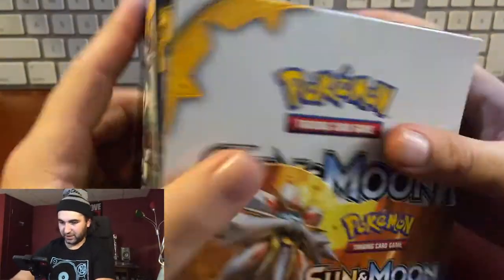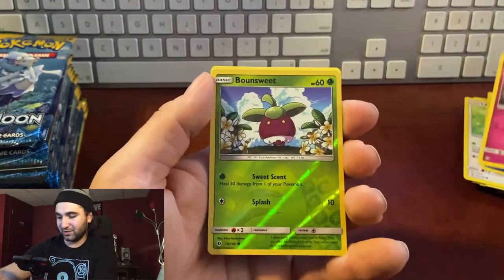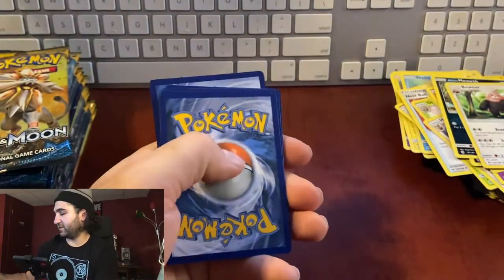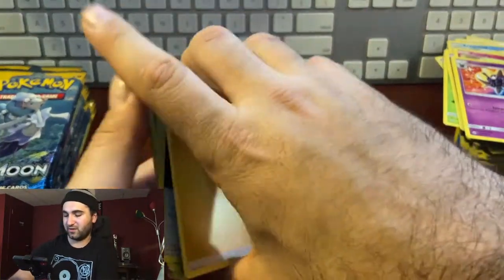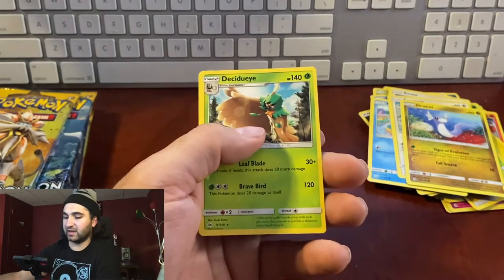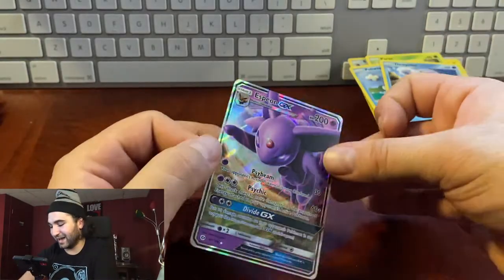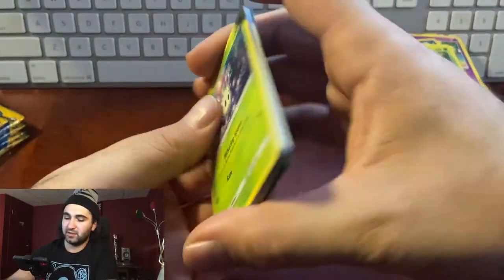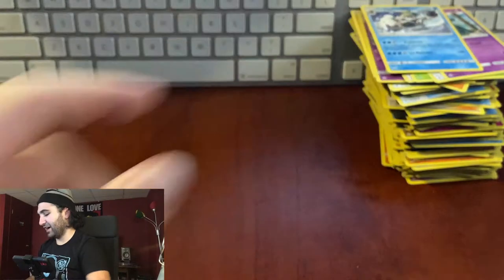OPENING A FULL SUN & MOON BOOSTER BOX (I PULLED A RAINBOW HOLO)